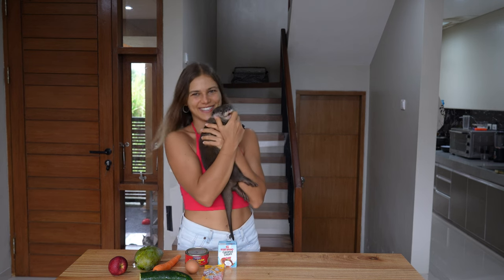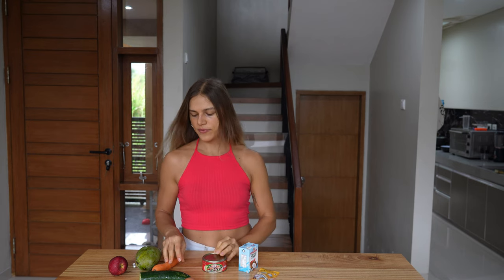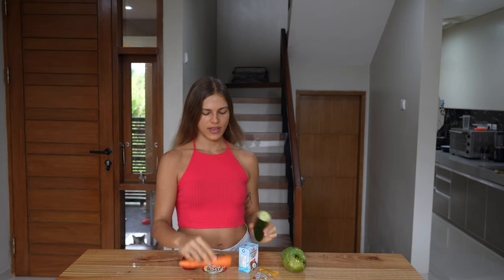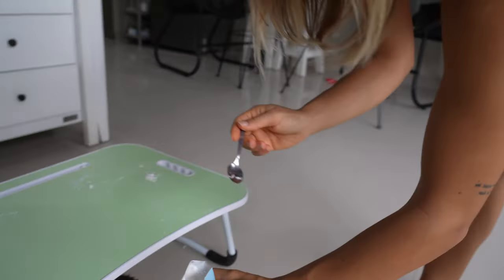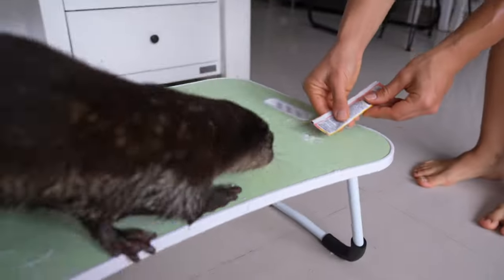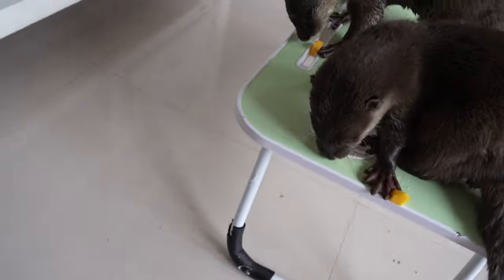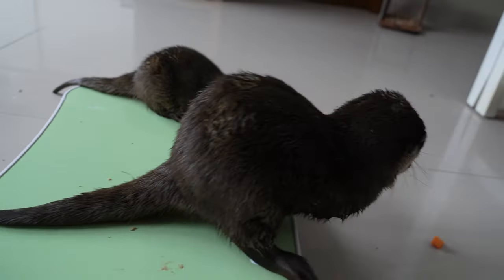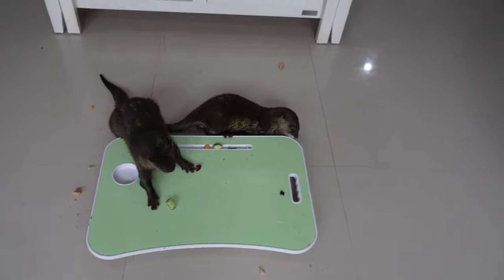Otters Pick Ingredients for their Birthday Cake (6 months) | Taste Test 3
FOLLOW the adventures of our beloved otters Splash & Waku Waku and their cat friends Alaska & Rimba. All of these pets have been rescued in Bali and are living their BEST LIFE. 🦦🐈‍⬛

★Camera
Sony Alpha 7C Full-Frame Mirrorless Camera, iPhone12 Pro

We put a lot of time and effort to bring you high quality videos of these beautiful little creatures. Everything is created, designed and edited by ourselves. Please do not copy without permission. 😊